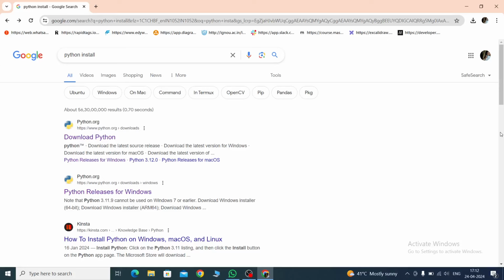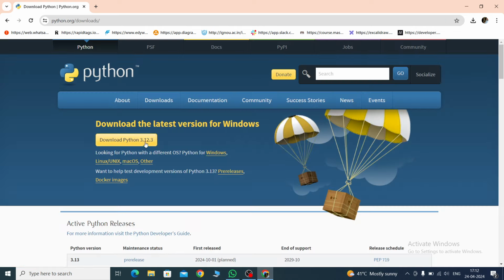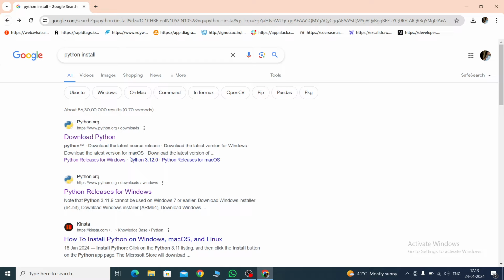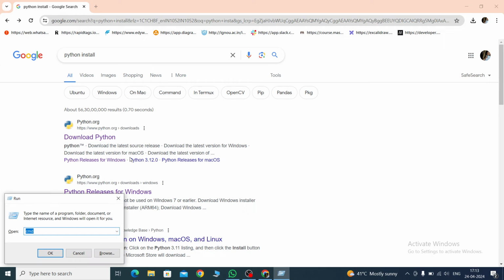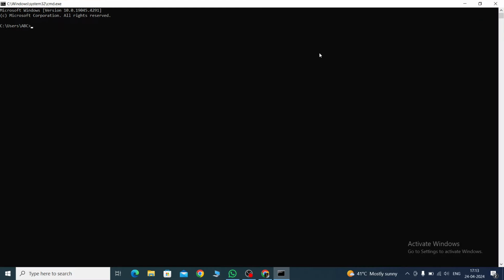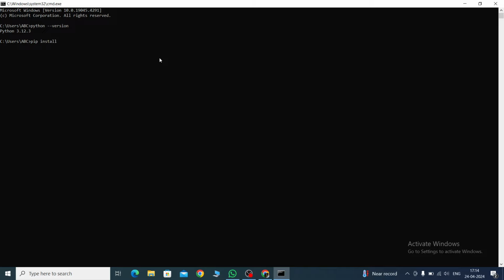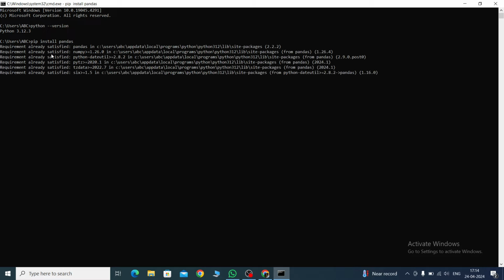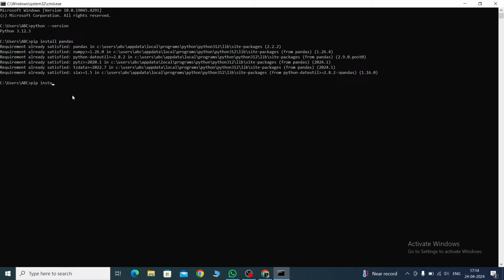How to install or download Pandas in Python?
Hi Everyone, I taught in this video that How to install or download Pandas in Python?